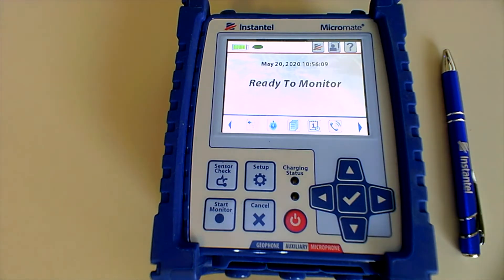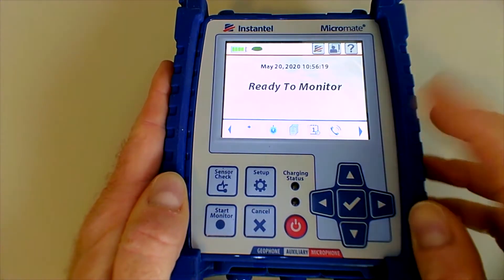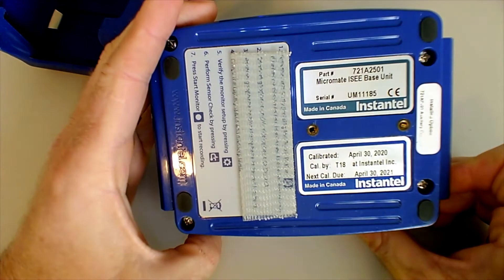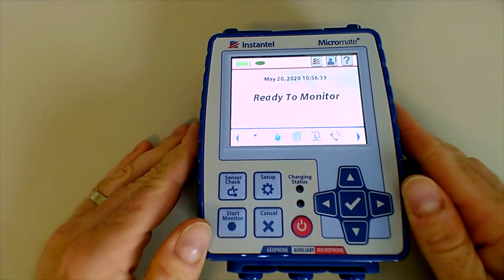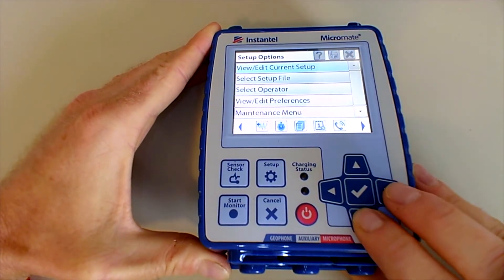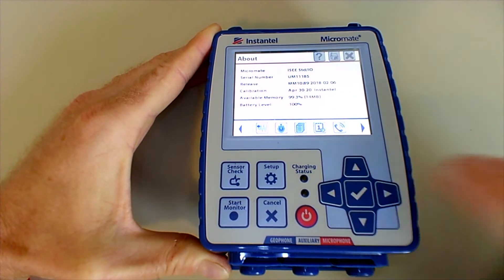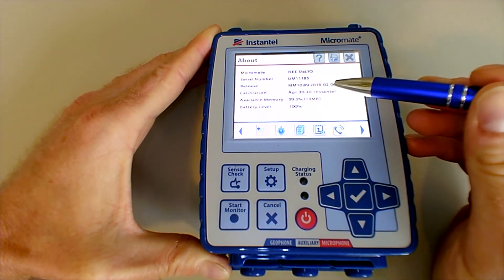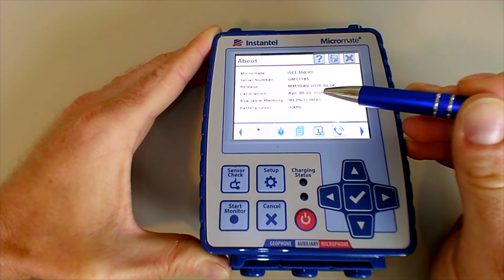Locating the Serial Number and Calibration Date on a Micromate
The Serial Number of the Instantel Micromate starts with a UMxxxxx.  The geophone serial number should match the base unit geophone number since both units are calibrated as a pair.  This can be found on the side of the geophone, on the back of the Micromate, or under the menu options as shown.